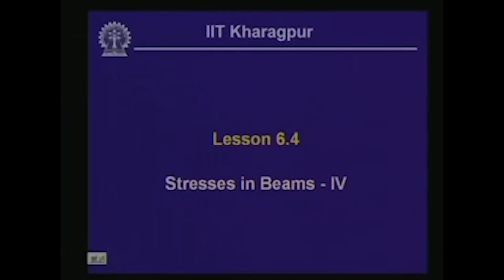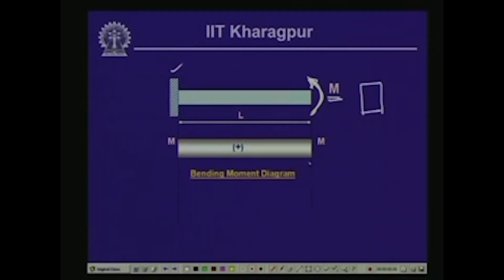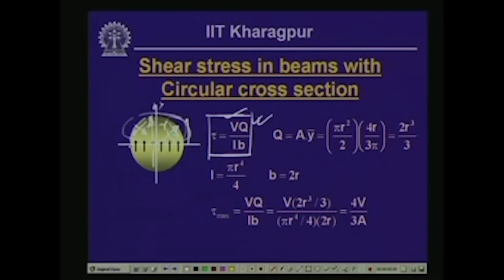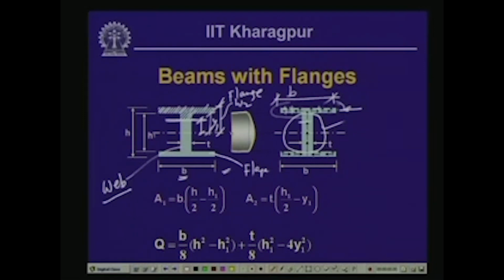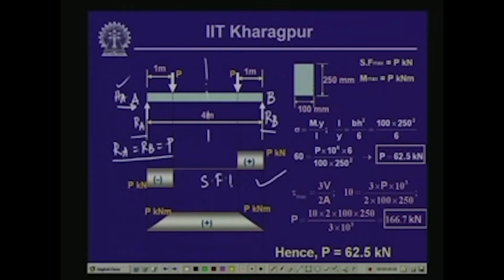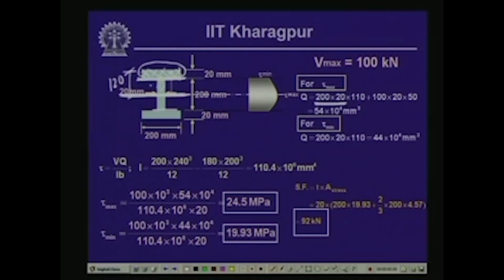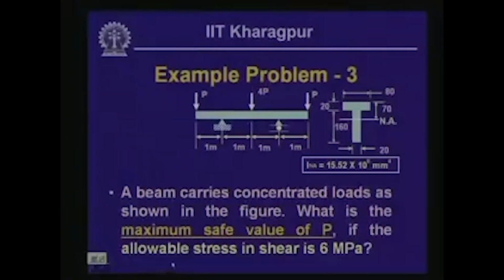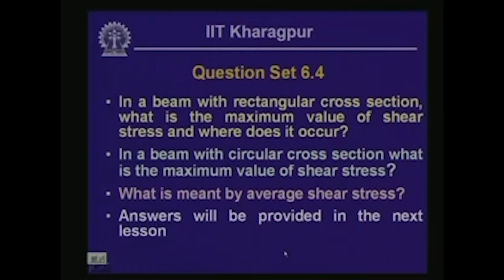Stresses in Beams - IV